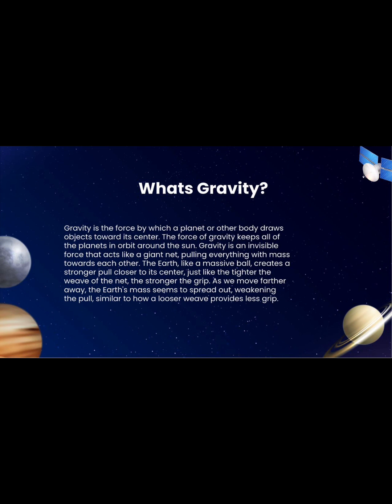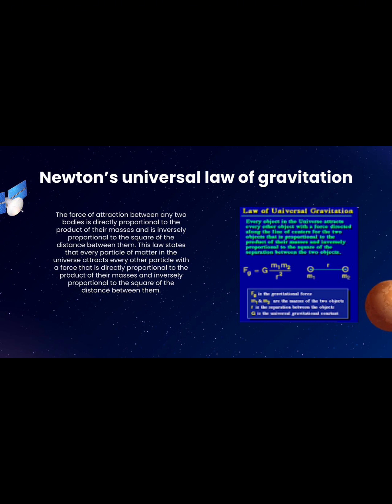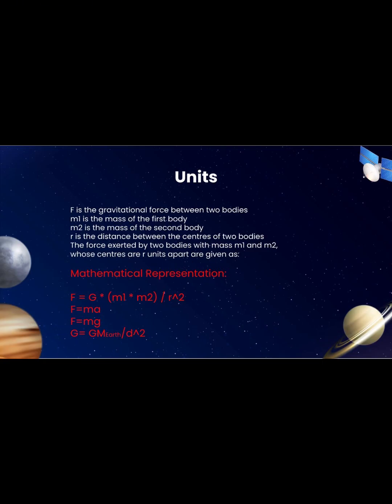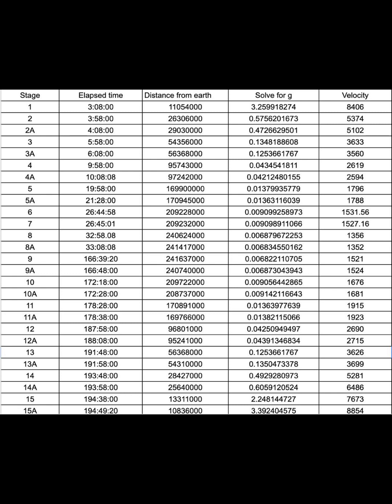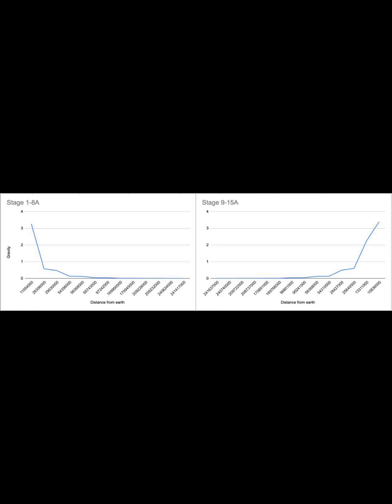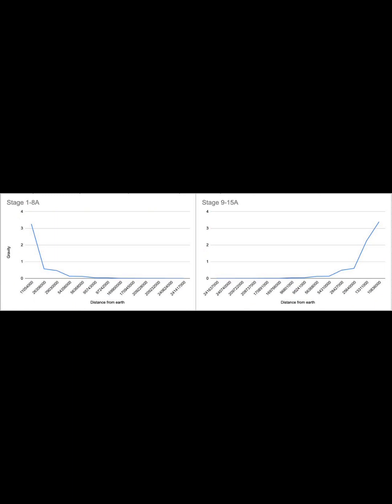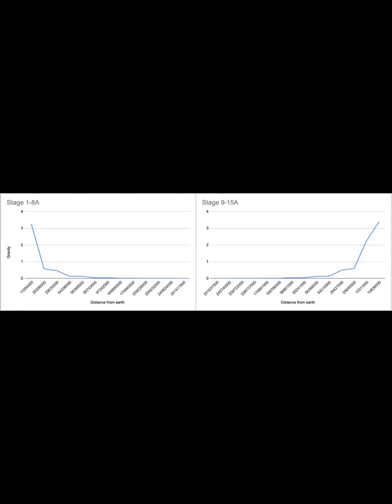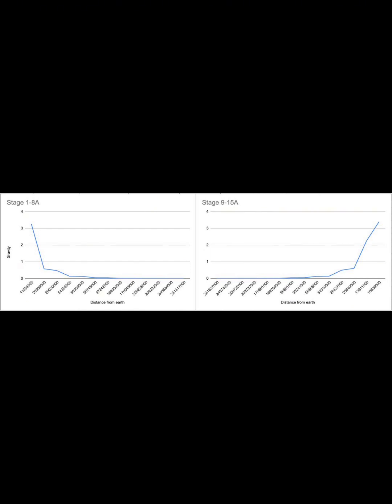A show of force